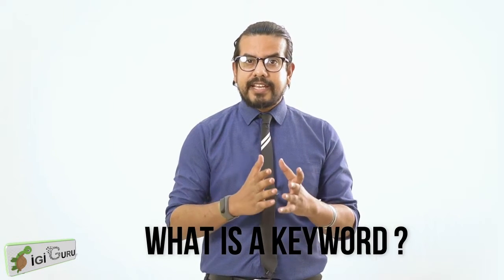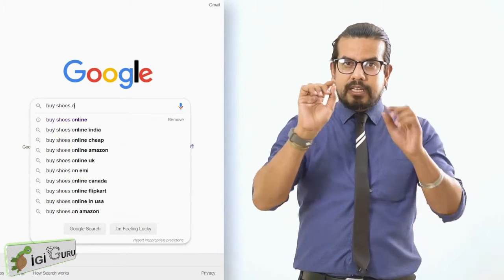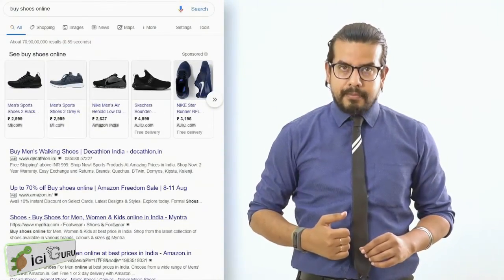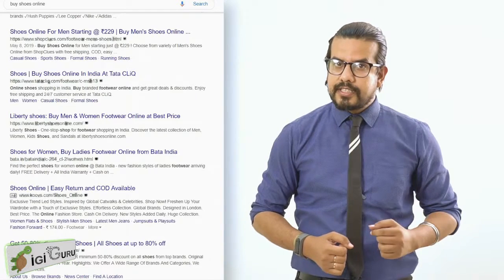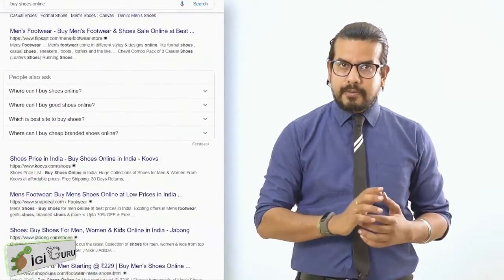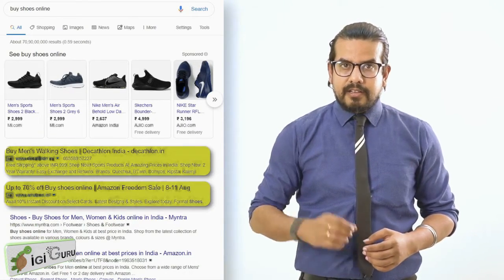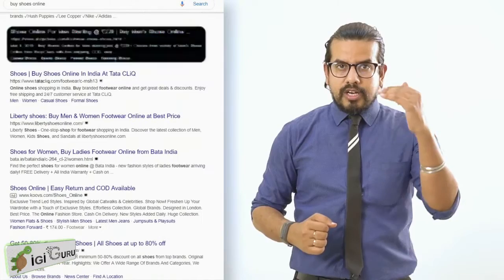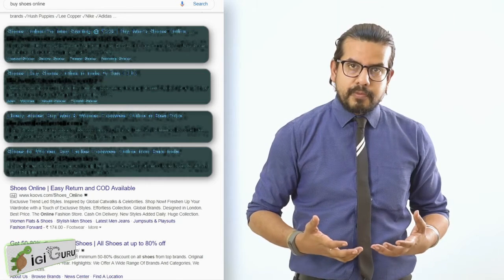Class 1 | What is SEO? SEO Introduction in English | SEO Tutorial | Step By Step SEO Tutorial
This video is a complete SEO for beginners walk through and guide.

So if you’re new to search engine optimization, and want a crash course, this SEO tutorial is for you.

Here are some of the things that I’ll go over in this new video:

First, I’ll show you how to get started with keyword research. It doesn’t matter if you’re an SEO newbie or SEO expert, keyword research is HUGE. And in the beginning of the video you’ll see how to find the right keywords for you.

Then I’ll show you how to create epic content around each of the keywords that you just found. In the old days of SEO, as long as your on-page SEO was in place, you could rank. Not anymore. To rank on the first page of Google today, your content needs to be LEGIT.

Next up, you’ll learn how to optimize your content for users and search engines. This step includes a ton of tactical examples from my experience.

All in all, you’ll have an SEO beginner’s guide that you can use to help rank your site on the first page of Google. Enjoy!